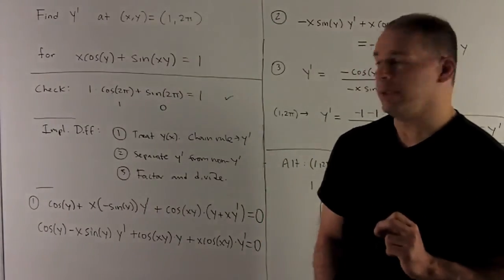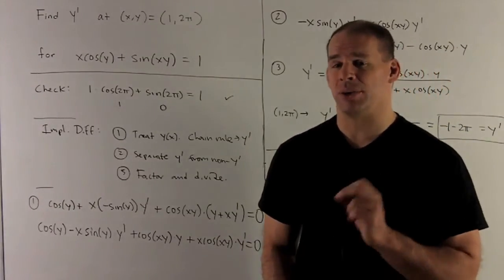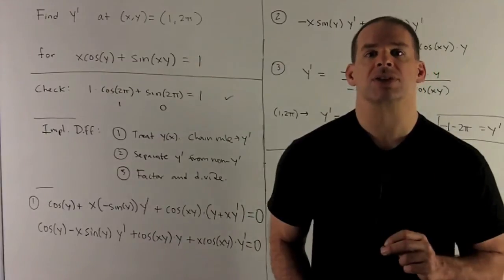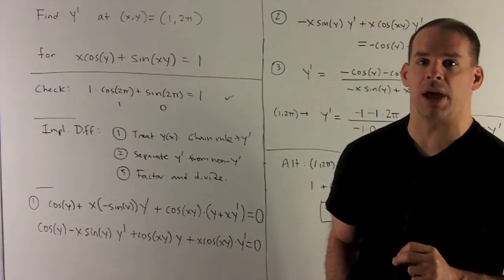Implicit Differentiation 4 - Example with Trig Functions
Calculus:  Find y' for the equation xcos(y) + sin(xy) = 1 at the point (1, 2pi).  This is an application of implicit differentiation.